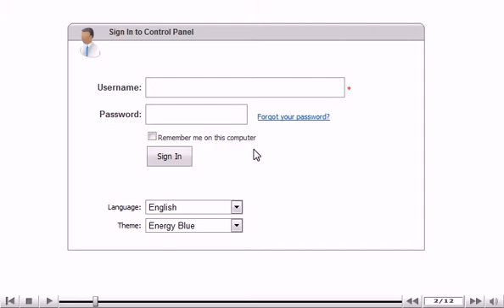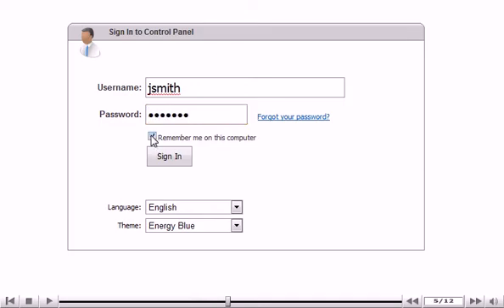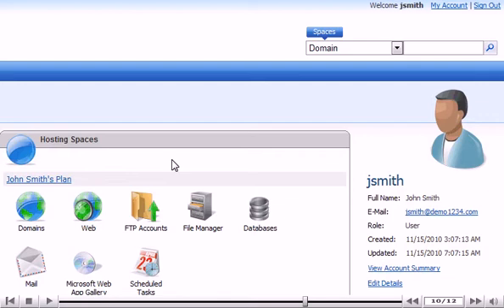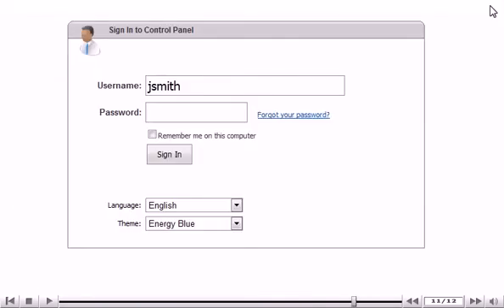How to login to WebsitePanel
• Open WebsitePanel in your browser.
• Fill in Username and Password. You can optionally select language and theme from drop down lists.
• Check remember me box to save username and password fields.
• Click on Sign In button. You will be logged into WebsitePanel.
• Click on Logout button to sign off from the session.